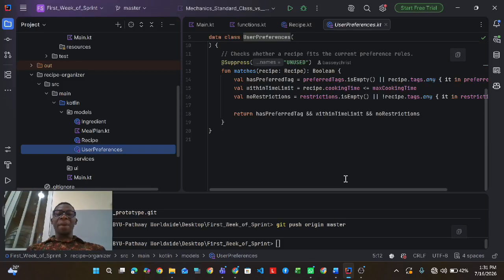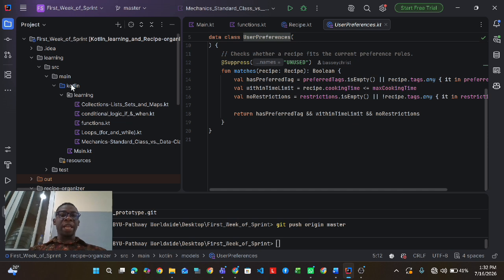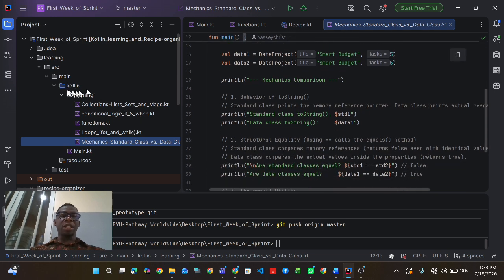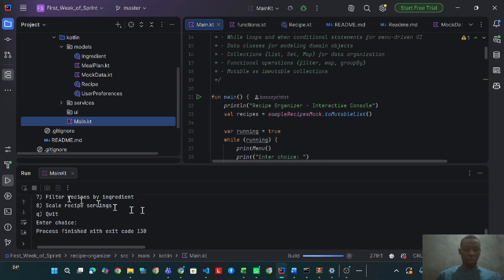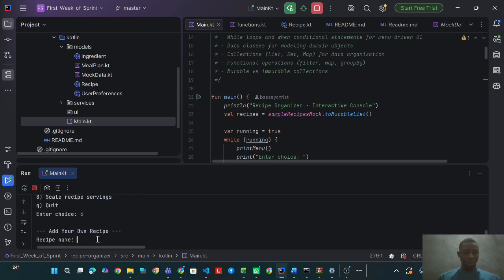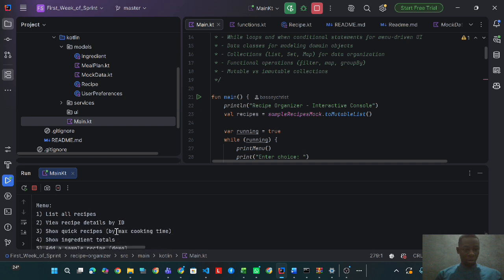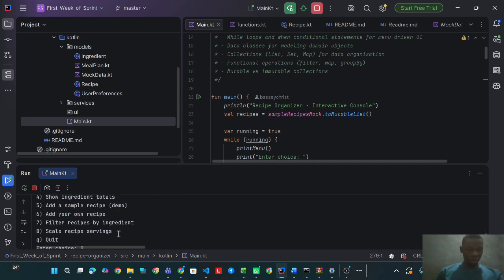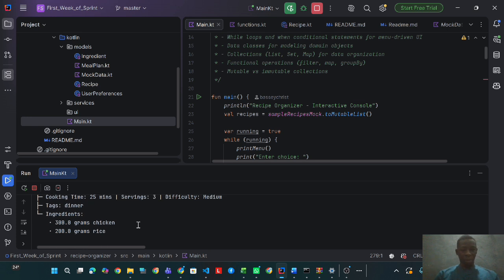18 July 2026